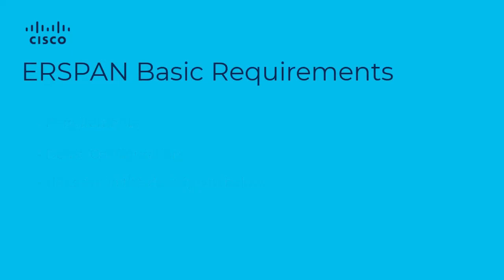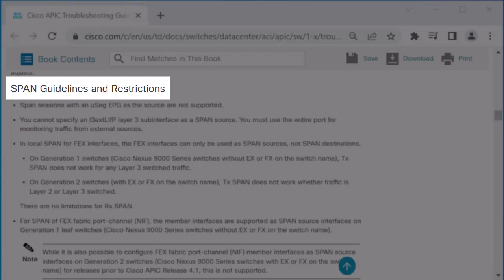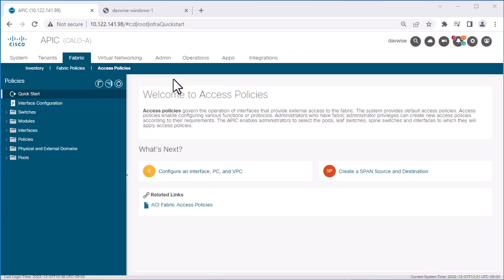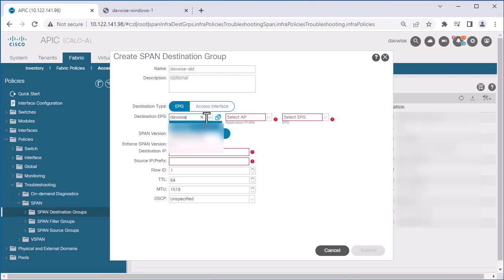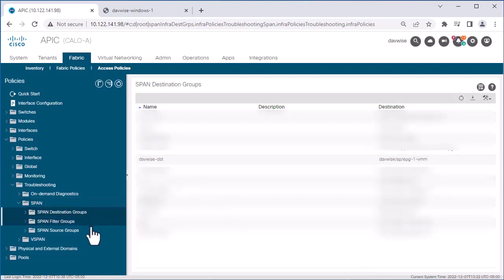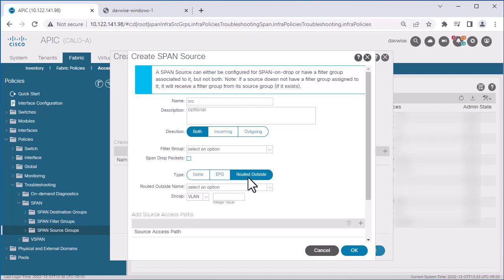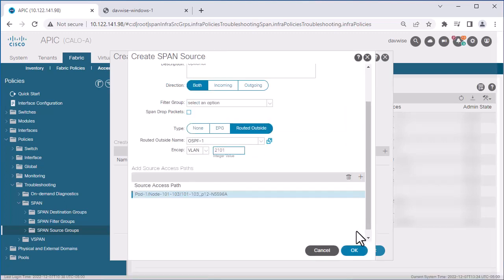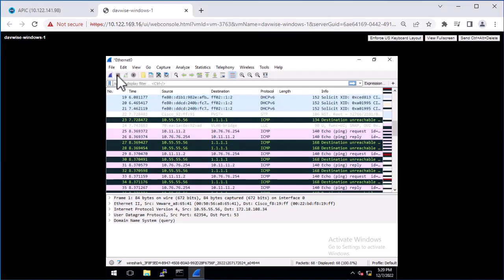How to Configure ERSPAN in Cisco ACI Fabric | Remote Traffic Monitoring Guide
In this Cisco Tech Talk, learn how to configure ERSPAN (Encapsulated Remote Switched Port Analyzer) in a Cisco ACI fabric. ERSPAN enables remote traffic monitoring by mirroring network packets to a centralized analysis tool—making it a powerful solution for troubleshooting and deep packet inspection across data center environments.

  What you’ll learn in this video:
  – How ERSPAN works in Cisco ACI to mirror traffic from source to destination
  – Configuration steps for ERSPAN sessions in the APIC interface
  – Best practices for visibility, compliance, and security monitoring

  ERSPAN lets you analyze traffic remotely without impacting production environments—critical for scalable, modern data center operations.